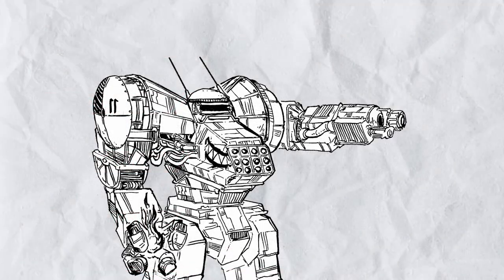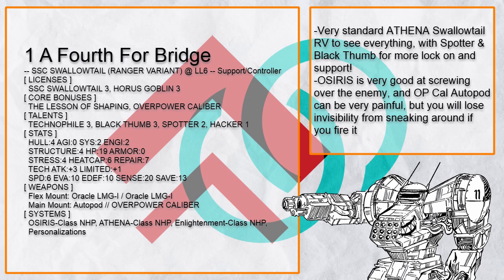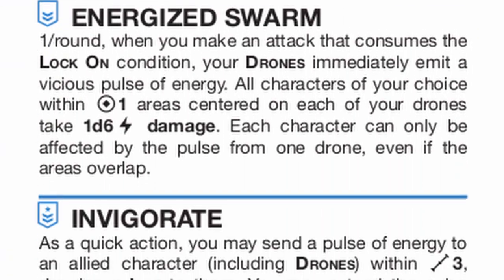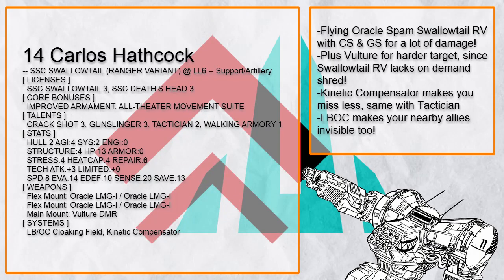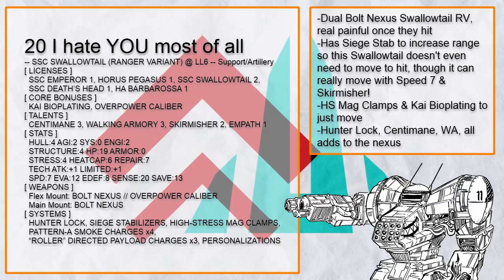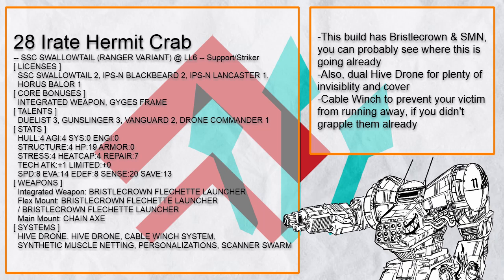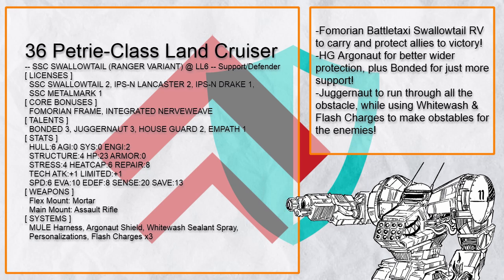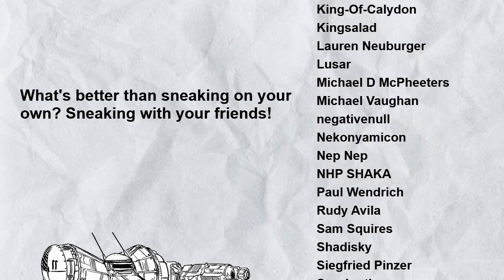Lancer Custom Werks, a Lancer Builds Review Series, Episode 39: Swallowtail Ranger Variant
In this episode of Lancer Custom Werks, Swallowtail Ranger Variant, an older version of the modern Swallowtail that ironically can sneak even harder and turn the entire team into guerilla fighters, so, what can you do with it?

Table of Content:
0:00 Intro
0:24 Swallowtail Ranger Variant Summary
1:43 Support Controller Swallowtail RV Builds List
Build 1: OSIRIS ATHENA Technophile Spotter Swallowtail RV w OP Cal Autopod 'A Fourth For Bridge'
Build 2: Half-Kidd Forge-2 Constructor Neurolinked Blackspot Spotter Swallowtail RV 'Craftsmen-class battle controller'
Build 3: Retractable Rock Throwing Exploding Held Image Spotter HG Swallowtail RV  'Bridge Troll'
Build 4: All-Seeing Retractable Held Image Spotter HG Swallowtail RV w Ferrous Lash 'Smoke Machine Machine'
Build 5: Held Image Pure DC Spotter Swallowtail RV 'Jack-O''
Build 6: Half-Sunzi Teleporting Infiltrator Spotter Swallowtail RV 'Teleporting in the 90s'
Build 7: OSIRIS Half-Goblin Flying Infiltrator Swallowtail RV w Veil Rifle 'Rifts into nowhere'
Build 8: OSIRIS Half-Goblin Held Image Dual Sharanga Stormbringer Hacker Swallowtail RV 'A Pebble In Your Shoe'
Build 9: Time-Bending Movement Controller Infiltrator Spotter Swallowtail RV 'Fogbeast'
Build 10: ATHENA Half-Goblin Held Image Spotter Infiltrator Swallowtail RV w OP Cal Autopod 'Last Surprise'
Build 11: Retractable DC Centimane Nexus Spam Swallowtail RV 'Welcome to the Jungle, It gets worse here every day round'
Build 12: Heatfall Half-Sunzi Teleporting Infiltrator Spotter Swallowtail RV 'Heart of Verdant Wilds'
Build 13: Retractable Slag Exploding All-Seeing Infiltrator Spotter Swallowtail RV 'GM'S BEST(?) FRIEND'

5:32 Support Artillery Swallowtail RV Builds List
Build 14: Flying Cloaking Oracle Gunslinger CS Spam Swallowtail RV 'Carlos Hathcock'
Build 15: Climbing Tracking Neurospike CS Spotter Swallowtail RV 'Living as an Act of Rebellion'
Build 16: ATHENA Terrain Reconfigurator Held Image Spotter Swallowtail RV 'Cartographer'
Build 17: SISYPHUS Dual Autogun PEBCAC HG Held Image Spotter Swallowtail RV 'MURDER BY PROXY'
Build 18: ATHENA Triple Autogun Held Image Spotter Swallowtail RV 'ALL I SEE IS SMOKE AND GUNS'
Build 19: UNCLE Superstacked Smartgun CS Spotter Infiltrator Swallowtail RV 'The Trees Speak Hercynian'
Build 20: Kai Bioplated Dual Siege Stab Bolt nexus Swallowtail RV 'I hate YOU most of all'
Build 21: ASURA Heatfall OC Dual Neurolinked Bolt Nexus Infiltrator Swallotail RV 'Ten Thousand Lightning Bugs'
Build 22: ATHENA Oracle CS Spam Ghostweave Infiltrator Swallowtail RV 'Insult to Injury to Humiliation'
Build 23: SISYPHUS Triple Autogun Cloaking Held Image Infiltrator Spotter HG Swallowtail RV 'Invisible Pink Unicorn'
Build 24: Oracle GS CS Spam Invisible Infiltrator Swallowtail RV 'Please GM Do Not Run Steel Jaw'
Build 25: UNCLE Superstacked Smartgun CS Gunslinger Oracle Swallowtail RV 'SUPER SMART GUNLLOWTAIL'

8:17 Support Striker Swallowtail RV Builds List
Build 26: Flickering Vanguard DSAS Invader Swallowtail RV w OP Cal Autopod 'Spotting Them Up Close'
Build 27: Retractable Rock Throwing Kai Bioplated Cloaking Infiltrator Swallowtail RV 'This Is Not A Build Of Honor'
Build 28: Hive DC Bristlecrown Exploding SMN Cable Winch Brawler Swallowtail RV 'Irate Hermit Crab'
Build 29: Half-Vlad Trapper Half-Metalmark Sneaking Shock Knife Spam Hunter Infiltrator Swallowtail RV 'Fortunate Son'
Build 30: LUCIFER Retractable Infiltrator Swallowtail RV w Plasma Gauntlet 'Rest for the Wicked'
Build 31: Titanomachy SMN Brawler Full TSS Set Pankrati Swallowtail RV 'Shaper//Spider'
Build 32: Neurolinked Roland Hand Cannons GS Infiltrator Spotter Swallowtail RV 'Sangres the Sicario'
Build 33: All The Exploding Charges GM Infiltrator Swallowtail RV 'Fortunate Son ALT'

10:06 Support Defender Swallowtail RV Builds List
Build 34: ASURA HG Blackthumb Spotter Swallowtail RV w OP Cal Autopod 'Bellbottoms'
Build 35: Bunker Building Spotter GM Swallowtail RV 'Mapmaker, Mapmaker, Make Me a Map'
Build 36: Fomorian Battletaxi Argonaut HG Juggernaut Swallowtail RV 'Petrie-Class Land Cruiser'
Build 37: Retractable Cable Winching HG Cloaking Hive DC Swallowtail RV 'Houndmaster'
Build 38: Held Image Neurolinked Dual Vorpal Guns Lotus Infiltrator Swallowtail RV 'Secret Admirer'
Build 39: Held Image Time-Bending HG Swallowtail RV 'Glyphid Warden'
Build 40: Dual Assault Cannons Retractable Cloaking HG Swallowtail RV 'Bubblecreep'

11:55 Final Summary